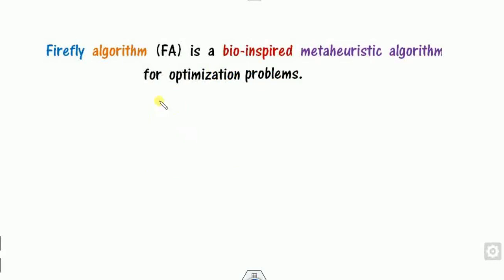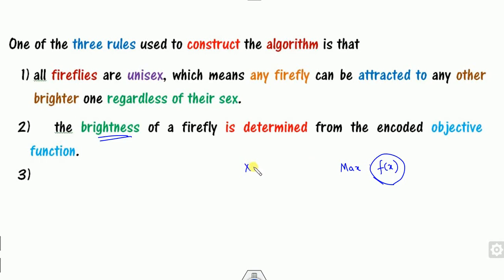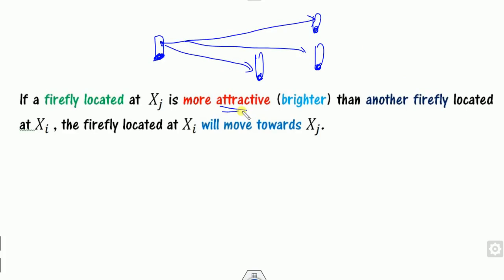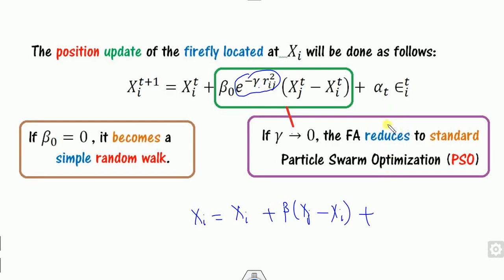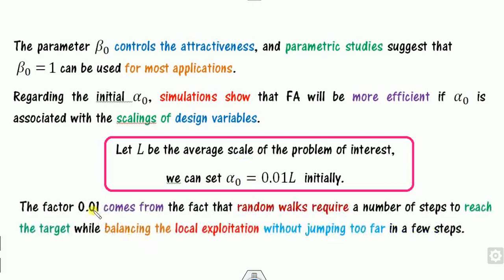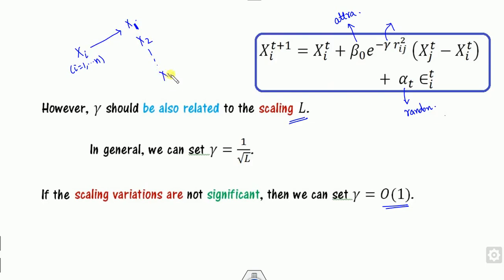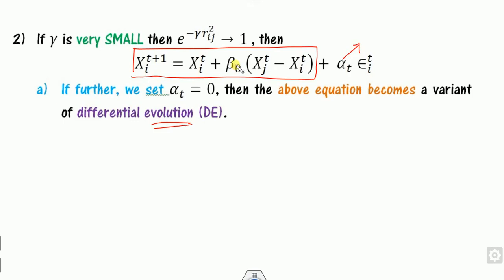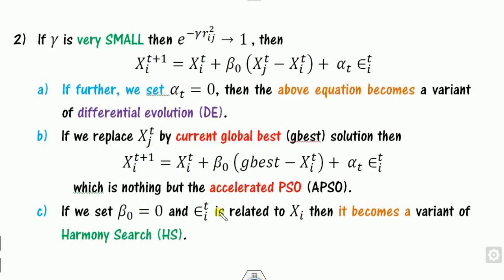Firefly Algorithm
This video explains the different aspects of the Firefly Algorithm.